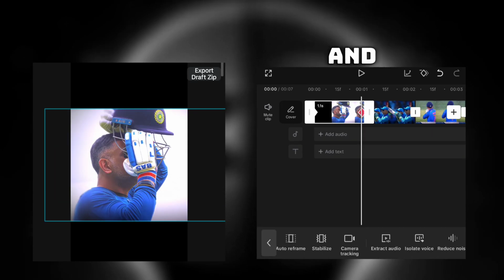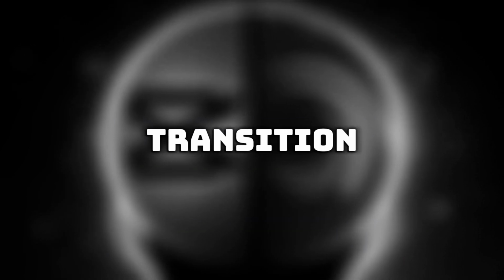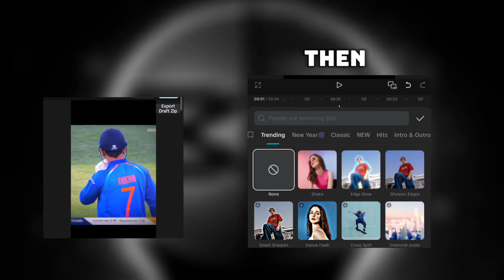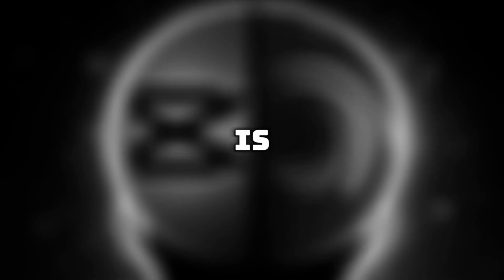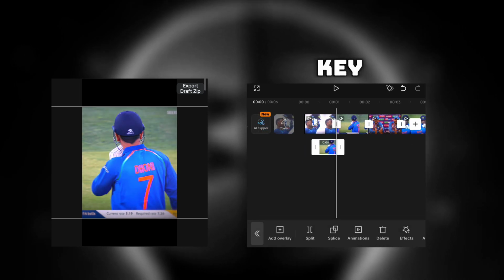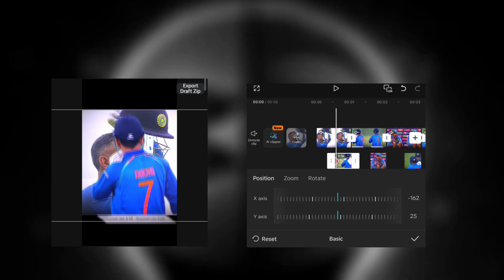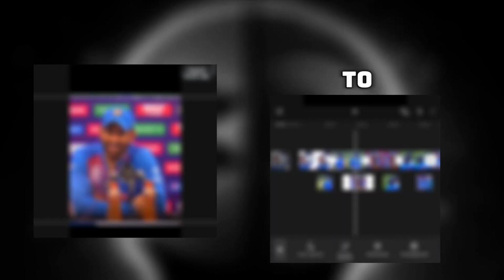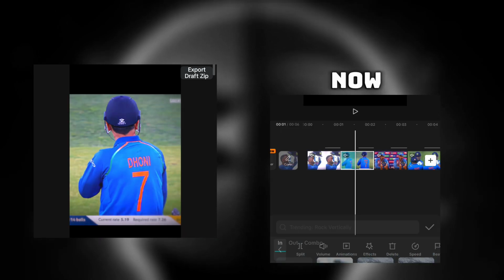TOP 3 TRENDING TRANSITION IN CAPCUT|| INSTAGRAM TRENDING TRANSITION IN CAPCUT|| FIRE FURY 07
TITLE:- TOP 3 TRENDING TRANSITION IN CAPCUT|| INSTAGRAM TRENDING TRANSITION IN CAPCUT|| FIRE FURY 07

Hey Editors, In this video I will show you how to edit 3 best transition in capcut, cutout transition, smooth zoom in & shake transition.I hope this tutorial help u a lot💗

Thumbnail Edit Software - PICSART

TAG🏷️:- top 3 best transition in Capcut
instagram trending transition tutorial
cutout transition in Capcut
smooth ripple effect in transition
smooth zoom out in Capcut
smooth zoom in on Capcut
masking cutout transition in Capcut
viral transition tutorial
capcut tutorial
capcut video editing
jayantabhai
Edit with bk
shahfaiz_editz
fire Fury 07